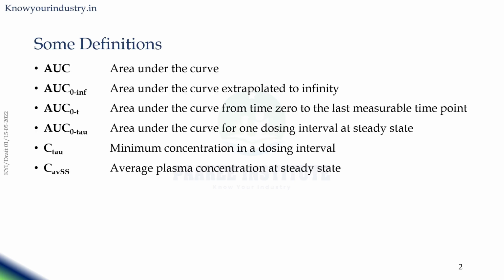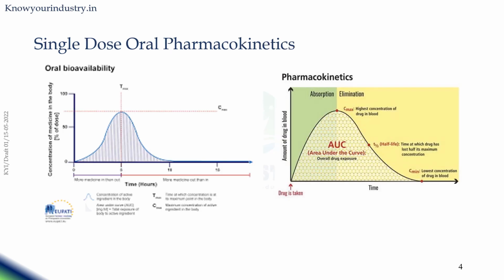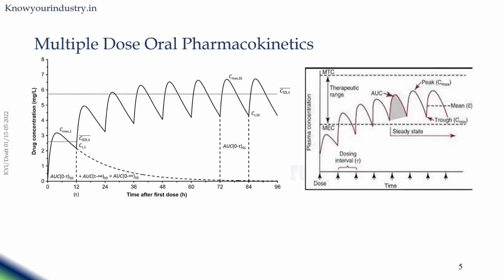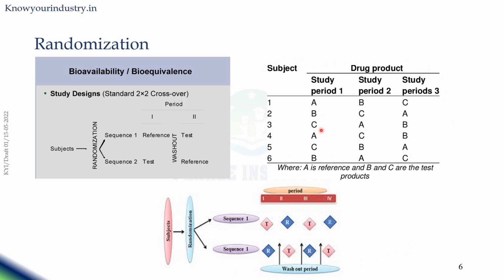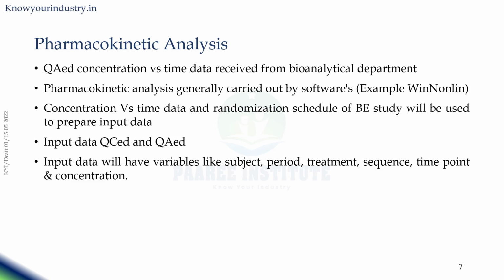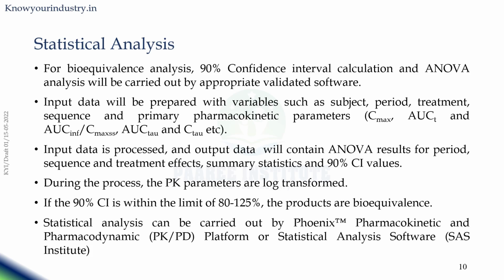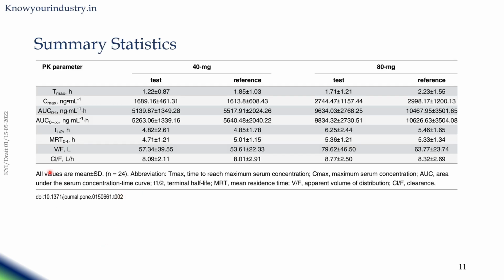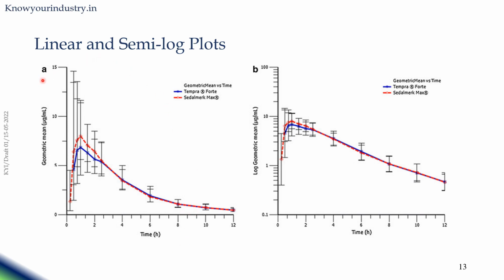module 9 bioequivalence study pharamacokinetic and statistical analysis 1080p